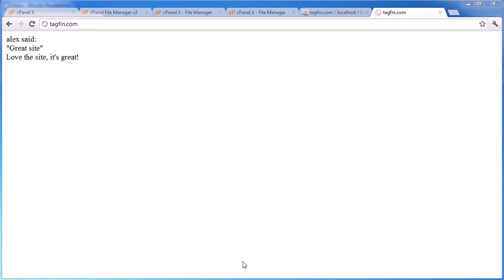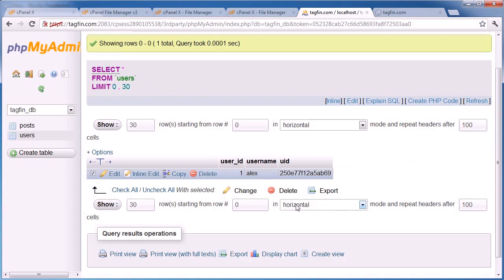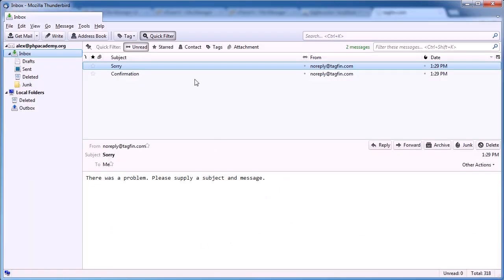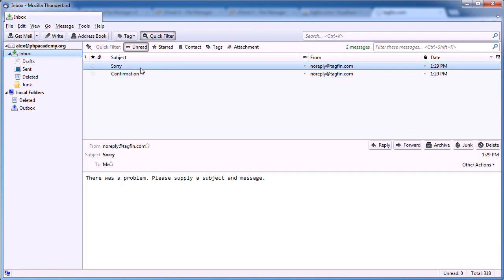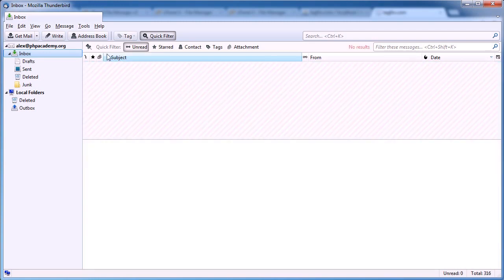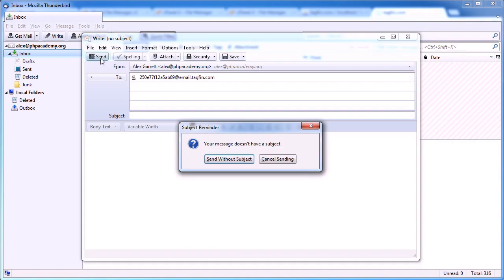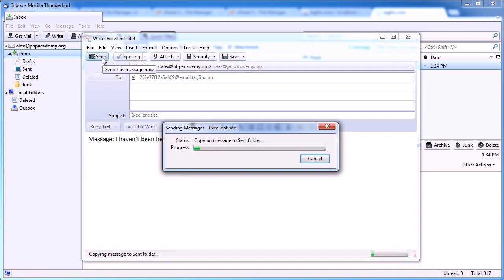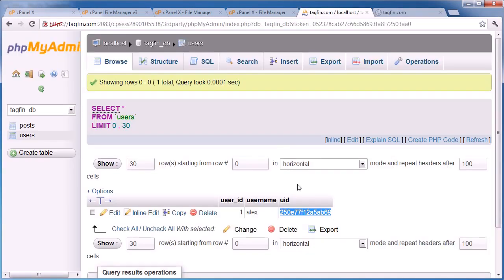PHP Email-Piping 146 Practical Example Part 1